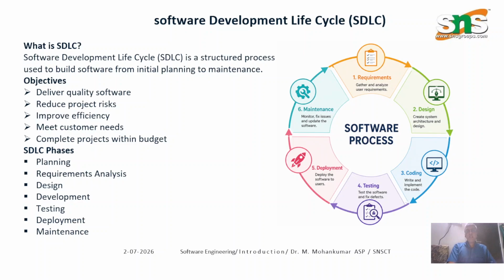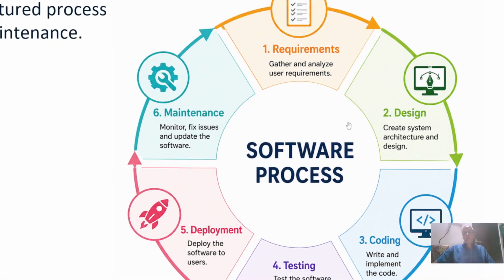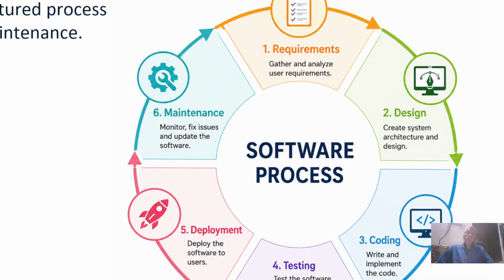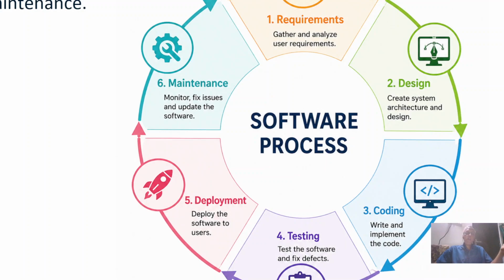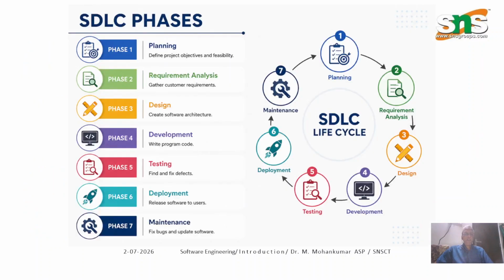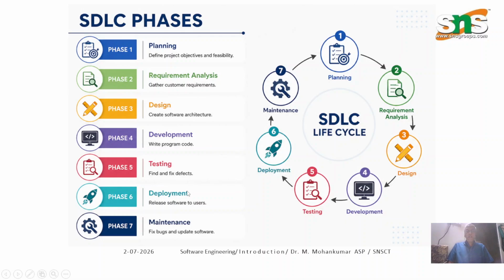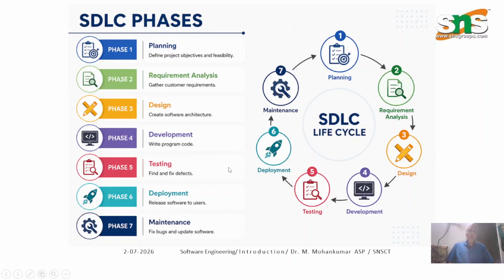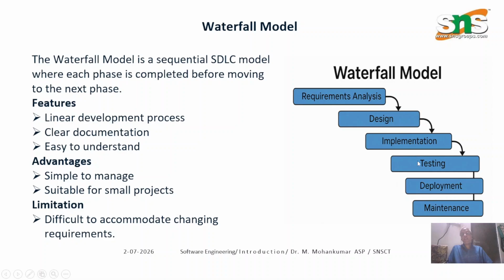SDLC|Software Engineering|SNS Institution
Software Development life Cycle:Software Development Life Cycle (SDLC) is a structured process used to build software from initial planning to maintenance.